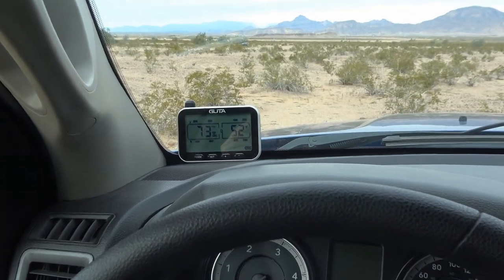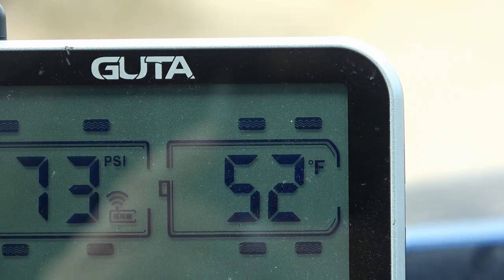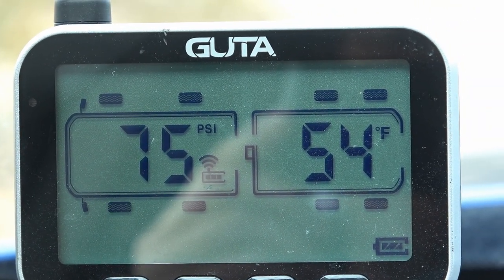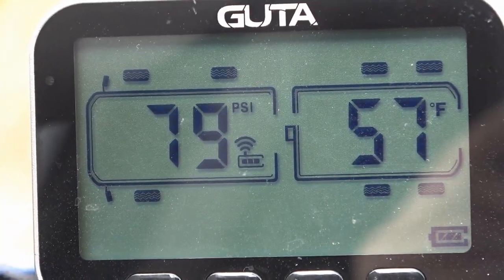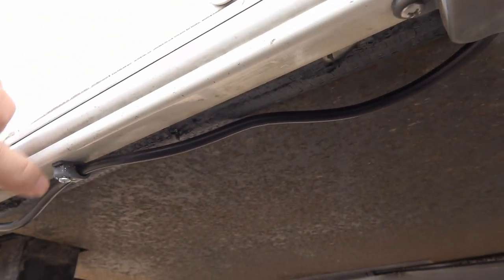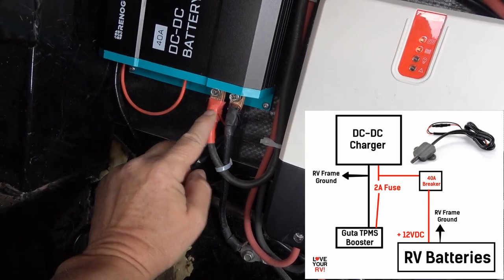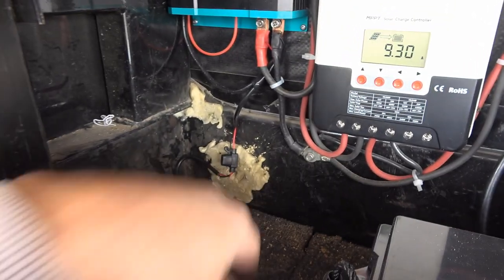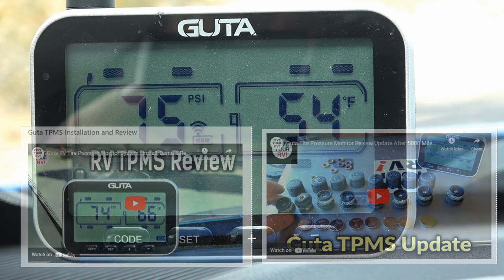Wireless TPMS Update - Guta Booster Installation Needed - RV Tire Pressure Monitoring System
Guta Product Link Amazon

In this video, I demo and explain the installation of the Guta TPMS booster device that came in my 8-sensor kit.

When I first reviewed the Guta tire monitor, I found it worked fine without the booster. But things have changed, and the booster is required, or I lose connectivity to the passenger side trailer tires. Maybe it's due to a change in the stuff I'm carrying and where the cargo is stored in the truck and trailer.

The booster simply gets installed somewhere between the truck and trailer axles and connects to the RV 12VDC system. For my installation, I chose to connect it to the output feed from my DC-DC charger for ease of installation and utilization of the existing breaker for an on/off function.